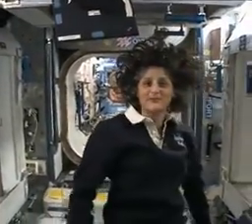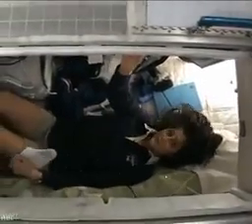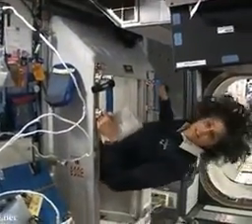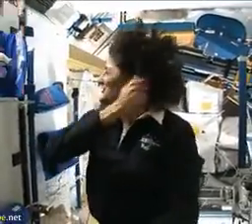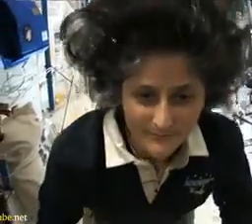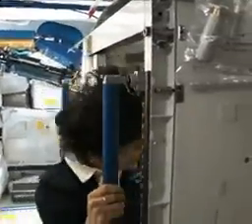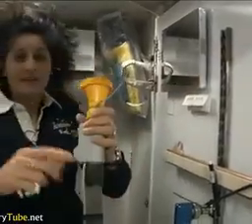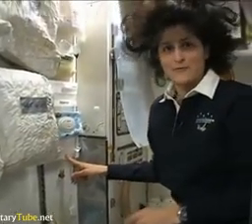Sunita Willium in Space